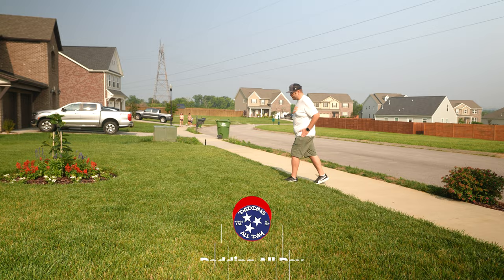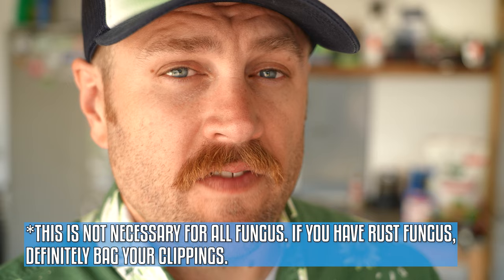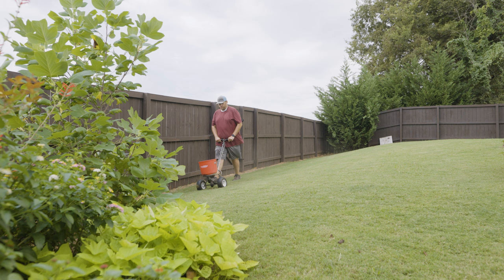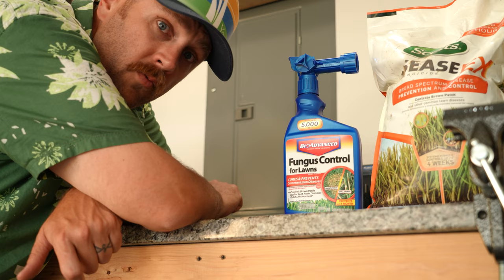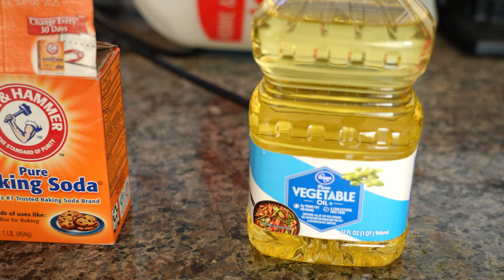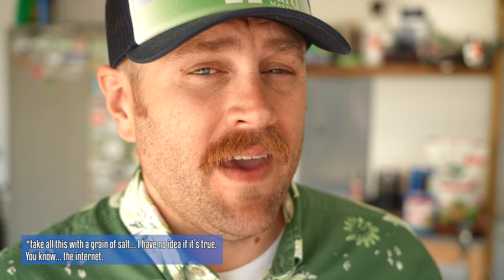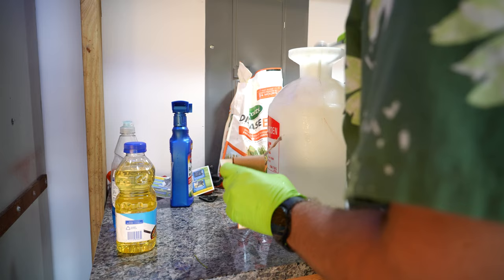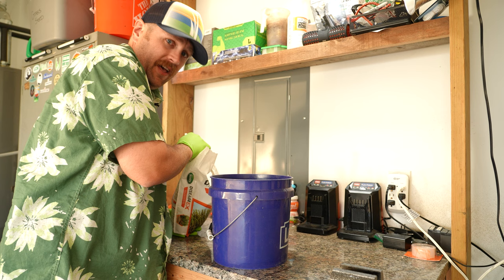Get Rid of Lawn Disease CHEAP and EASY!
Originally, I was planning on making a video speaking to the importance of potassium in helping treat lawn fungus. However, upon researching, I stumbled across an "all-natural" home remedy to cure lawn fungus. So, I changed course and decided to give this remedy a try.

In this video, I talk about lawn fungus, how to identify it, prevent it, and treat it. I also do a side-by-side test between this all-natural remedy and the bulletproof strategy. It will be interesting to see if the all-natural remedy can compete with the effectiveness of the traditional methods.

🖐My TOP 5 Favorite Products💖
1. Gramp's Weeder Bundle
2. 4-0-2 FloraGreene Lawn & Garden Fertilizer
4. AirThereal MA10K-PRO Ozone Generator

📖Chapters:
0:00 - Intro
0:30 - My lawn looks awful
0:59 - The best source for identifying fungus
01:14 - What my fungus looks like
01:15 - Do these things FIRST if you have fungus
03:05 - The bulletproof strategy
03:37 - The homemade, all-natural strategy
04:05 - The supposed science behind the all-natural remedy
04:43 - Bulletproof vs. all-natural test
04:58 - The do's and don'ts of the all-natural remedy
05:34 - How to apply the bulletproof strategy
06:05 - Did the all-natural remedy work?
07:05 - Here's the big difference between the methods.